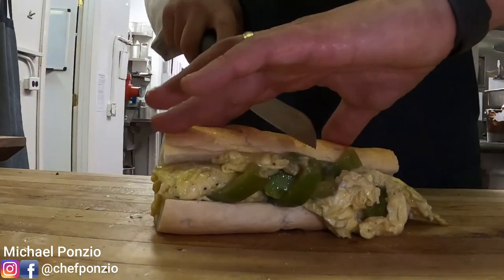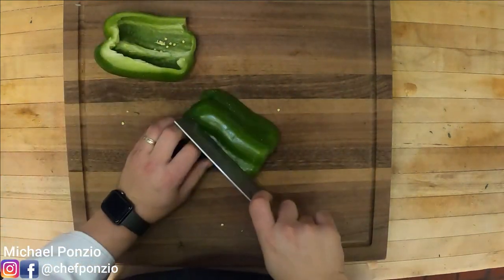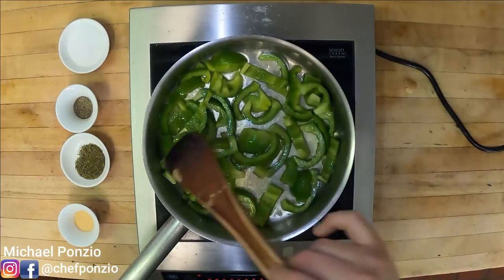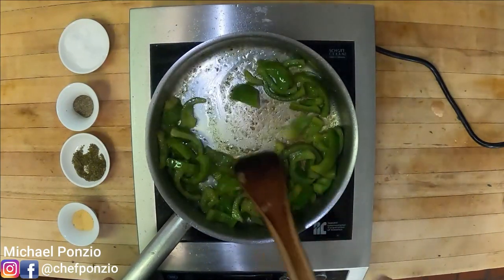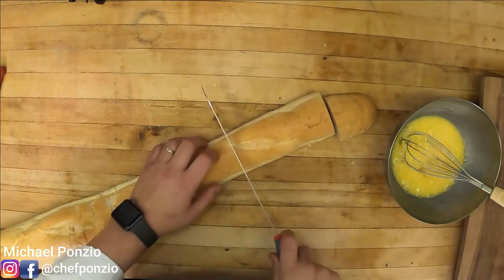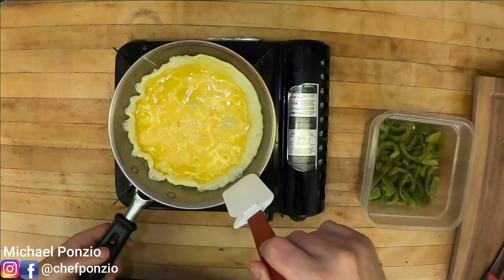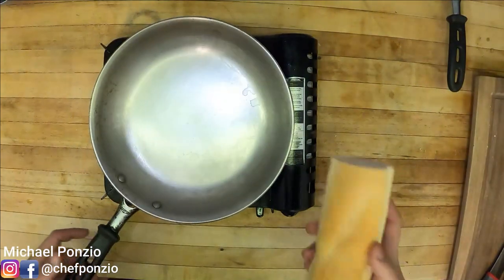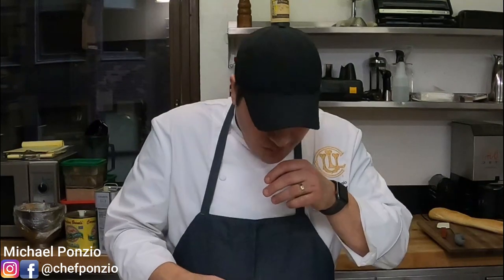Pepper and Egg Sandwich | The Chicago Style Egg Sandwich Recipe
This is how you make the ultimate Chicago Style Pepper and Egg Sandwich.  Soft scrambled eggs, stewed sweet peppers and Turano French bread ( the same bread used for Italian beefs in Chicago) give this pepper and egg recipe the true Chicago flavor.
The secret to this Lent recipe is stewing peppers the day before.  It makes the flavor so much better by allowing all of the spices to infuse into the peppers.  This is the best sandwich in the world during lent!  I use green bell peppers, the same peppers for Italian beef sandwiches.

** Sweet Peppers Recipe **
1 green bell pepper
1/4 cup extra virgin olive oil
1 tsp kosher salt
1/2 tsp black pepper
1 tsp dry oregano
1 tsp granulated garlic

1. Preheat a saute pan over medium heat
2. Add the peppers and cook until they lightly soften
3. Add the seasoning and stir well to incorporate
5. Cook for an additional 5 minutes, stirring occasionally until the peppers are soft but al dente
6. Cool the peppers and store overnight until ready to use

** Follow Michael Ponzio on Social Media **

Peppers and Eggs
Pepper and Eggs
Egg Sandwich recipe
Lent sandwich
No meat sandwich
Vegetarian sandwich